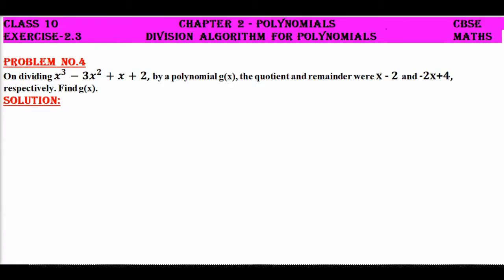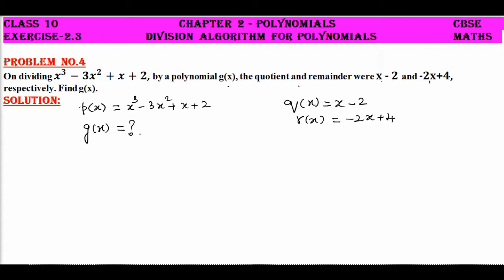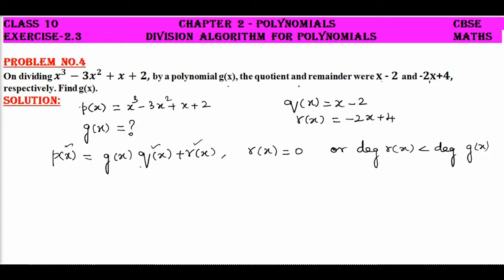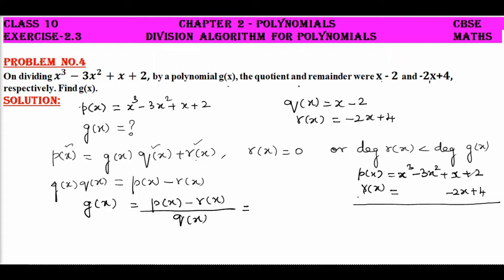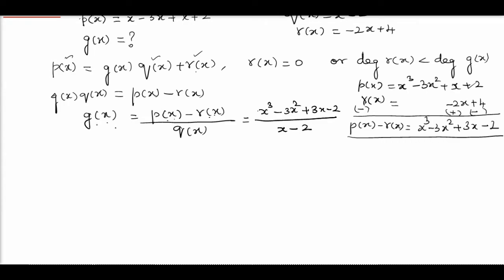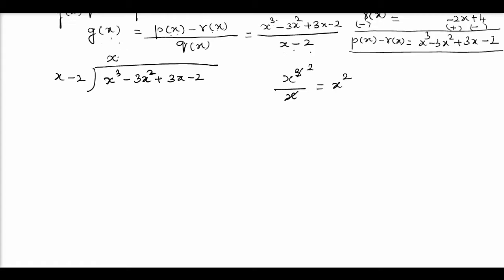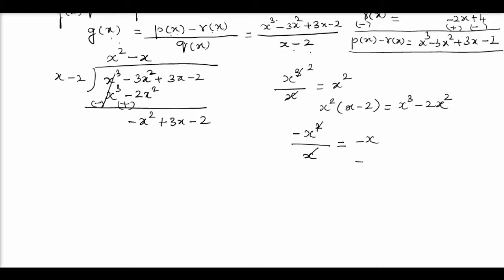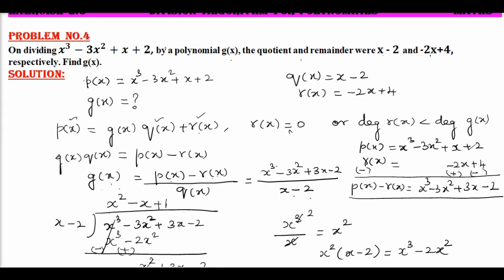CLASS 10 - CBSE MATHS - CHAPTER 2 - POLYNOMIALS - EXCERCISE 2.3 - PBM NO.4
Given the dividend p(x), the quotient q(x) and the remainder r(x), find the divisor g(x) by Division Algorithm.